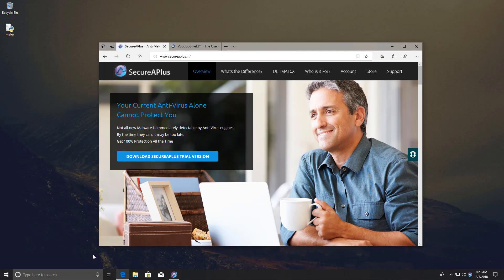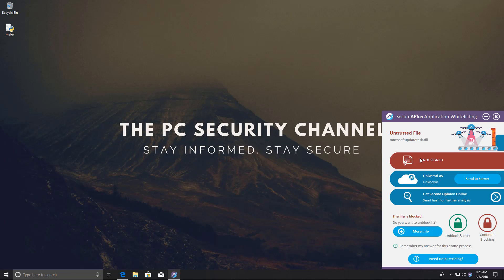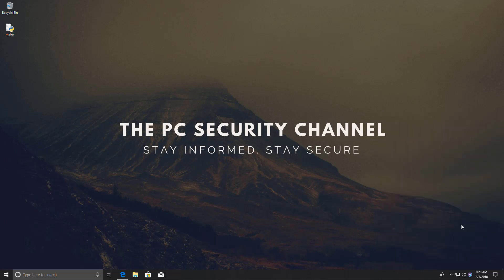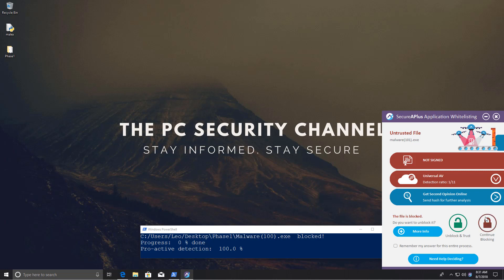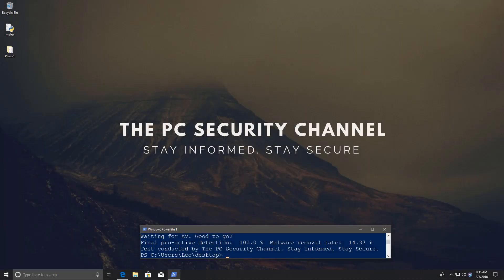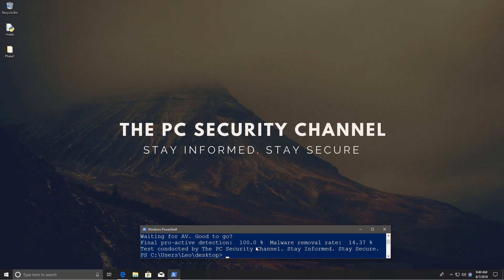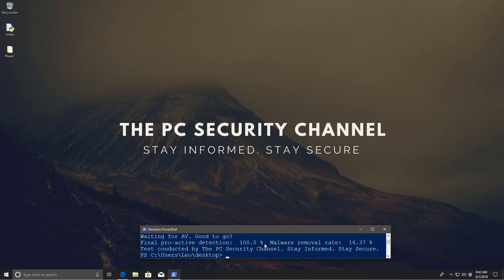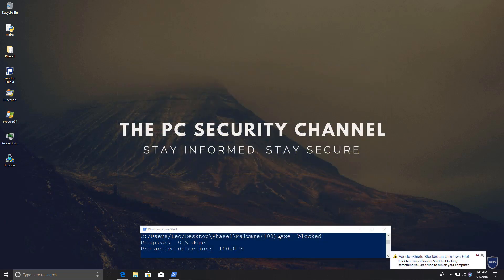My thoughts on Application Whitelisting | SecureAPlus & Voodooshield Test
Is whitelisting better than Antivirus. In this video I share my thoughts on Application Whitelisting, using the example of SecureAPlus and VoodooShield, while testing them against malware. Is a false positive better than a false negative?